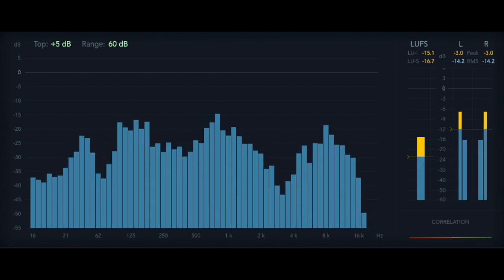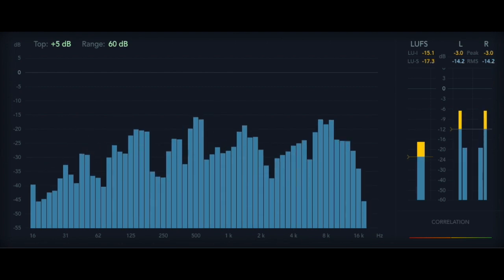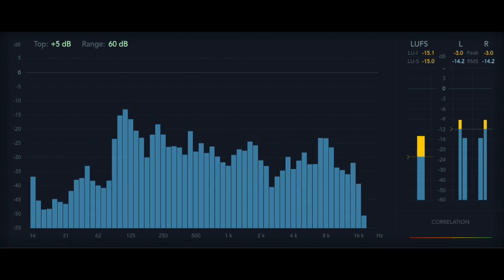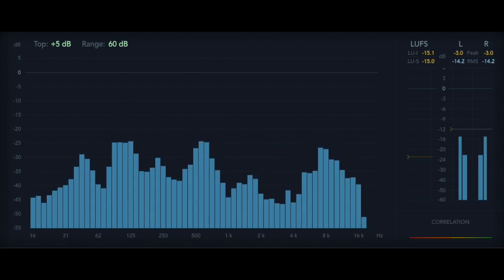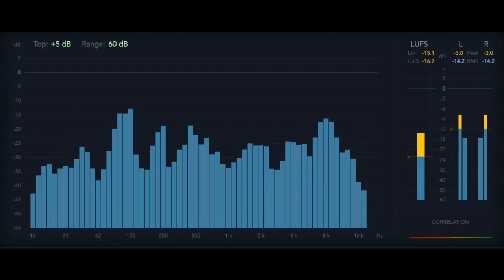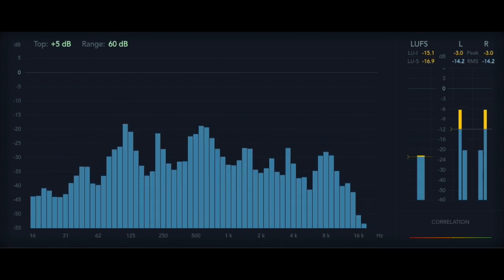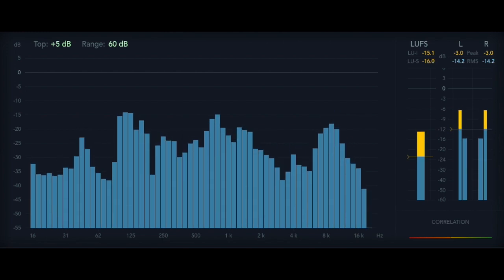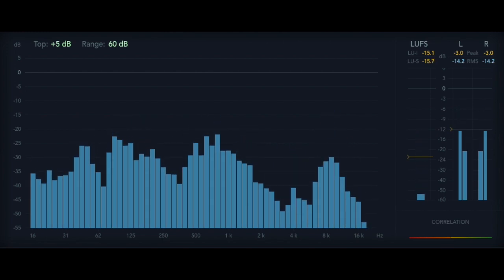12 Rules for Life - Rule 10.4 - You And I Are Simple, Only When The World Behaves [Audiobook]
Rule 10: Be Precise In Your Speech
You And I Are Simple, Only When The World Behaves

12 Rules For Life, An Antidote to Chaos
by Jordan Peterson
Random House Canada, 2018

Read aloud by me :) because I like to read

JORDAN B. PETERSON, raised and toughened in the frigid wastelands of Northern Alberta, has flown a hammer-head roll in a carbon-fiber stunt-plane, explored an Arizona meteorite crater with astronauts, and built a Kwagu'l ceremonial bighouse on the upper floor of his Toronto home after being invited into and named by that Canadian First Nation.

He's taught mythology to lawyers, doctors and business people, consulted for the UN Secretary General, helped his clinical clients manage depression, obsessive-compulsive disorder, anxiety, and schizophrenia, served as an adviser to senior partners of major Canadian law firms, and lectured extensively in North America and Europe.

With his students and colleagues at Harvard and the University of Toronto, Dr. Peterson has published over a hundred scientific papers, transforming the modern understanding of personality, while his book Maps of Meaning: The Architecture of Belief revolutionized the psychology of religion.